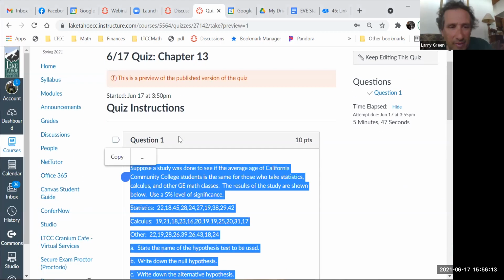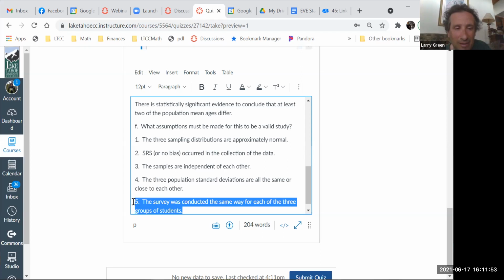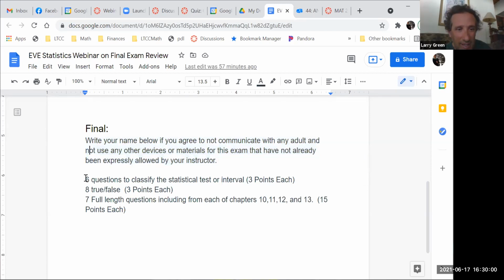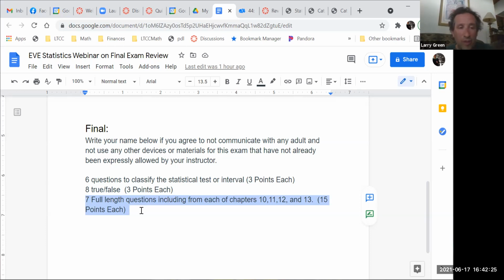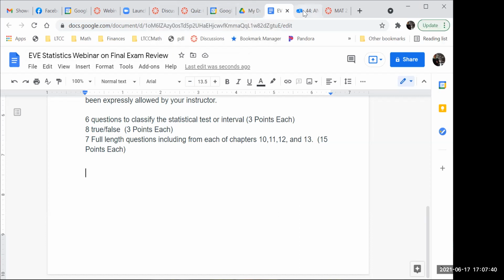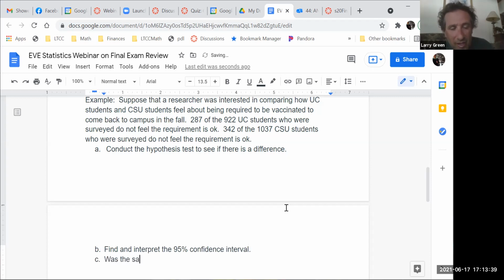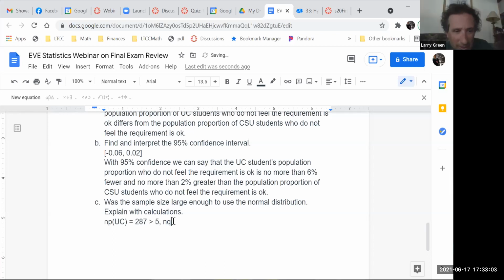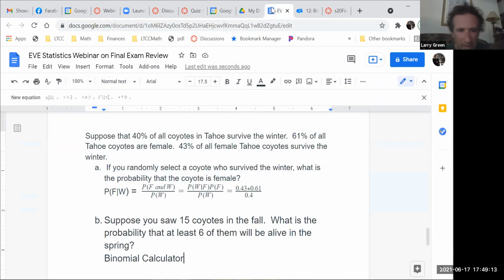EVE Statistics Webinar on Final Exam Review